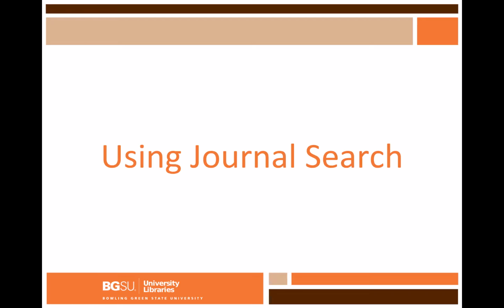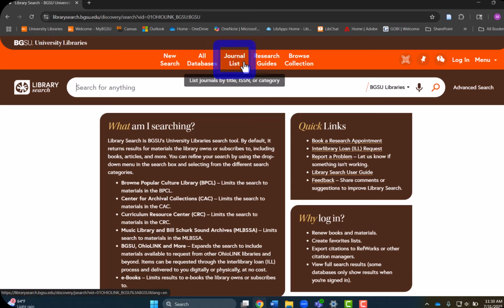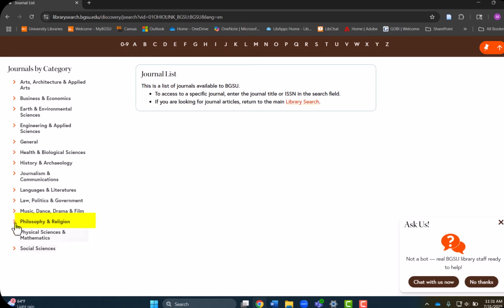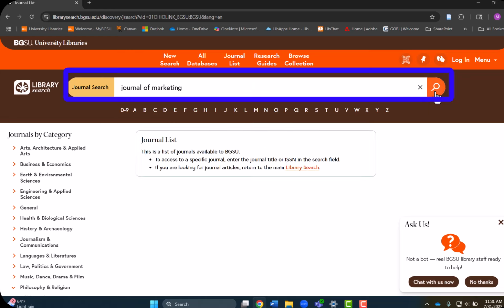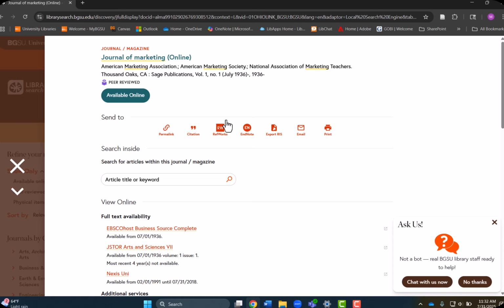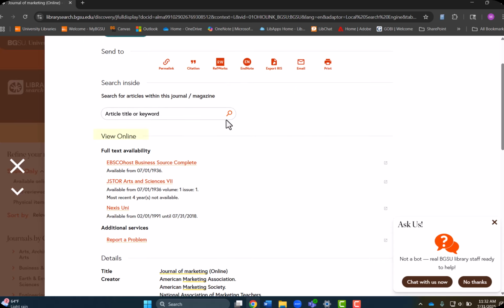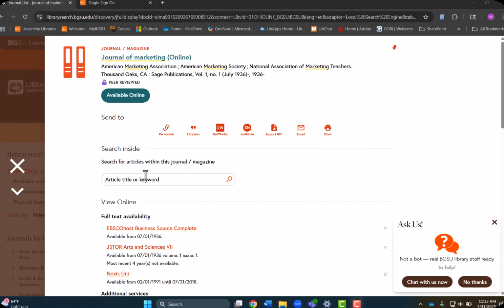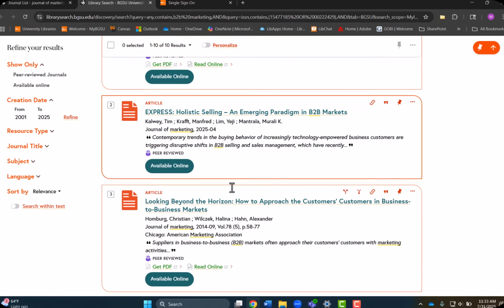Using Journal Search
Watch this video to learn how to use Journal Search to find the library's coverage for individual journal publications.